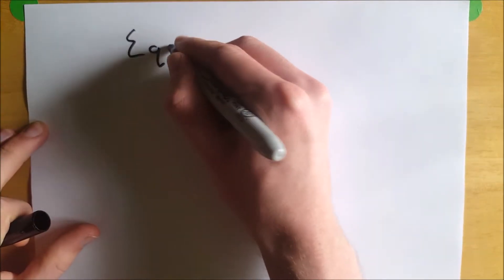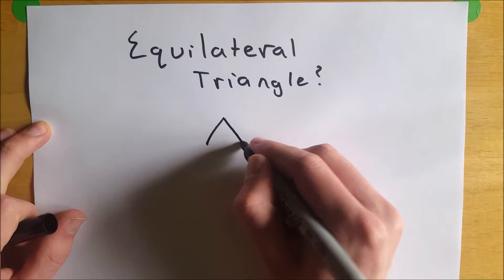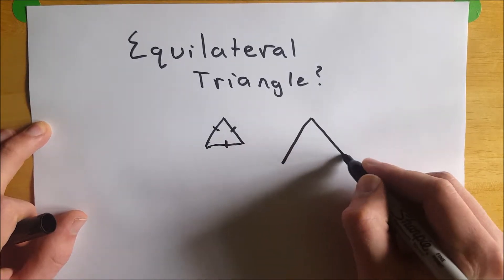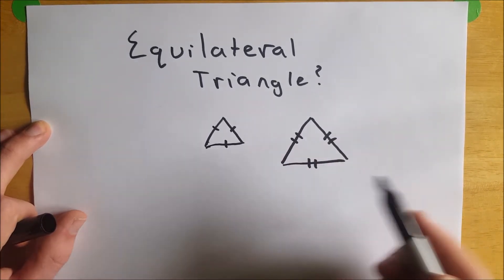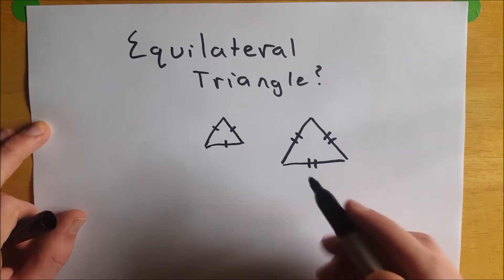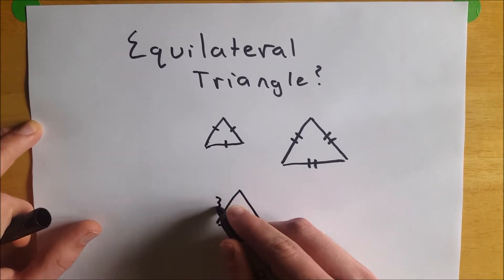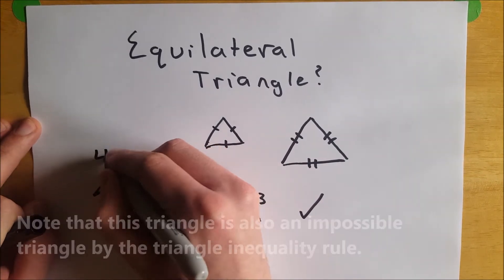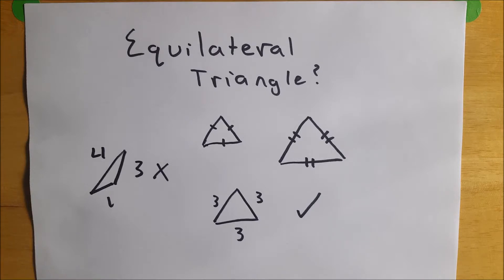What is an Equilateral Triangle?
Equilateral triangles, if there is a perfect triangle, these are the only ones that could qualify! Equilateral triangles are what you may refer to as a regular triangle. Properties of equilateral triangle are interesting, and we will briefly go over them here. Different types of triangles and classifying triangles are important to know. Kinds of triangle according to sides is an important classification technique to be skilled at so you know what theorems you can apply and when. I hope this helps!